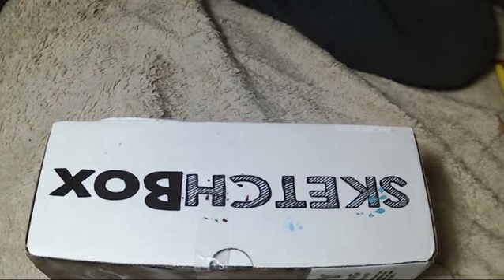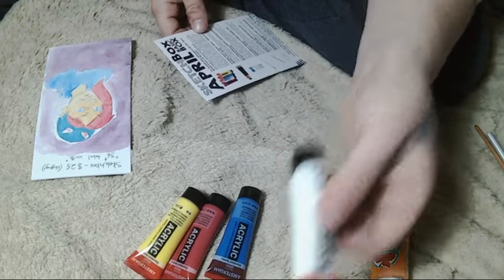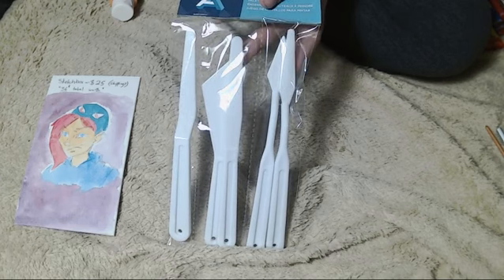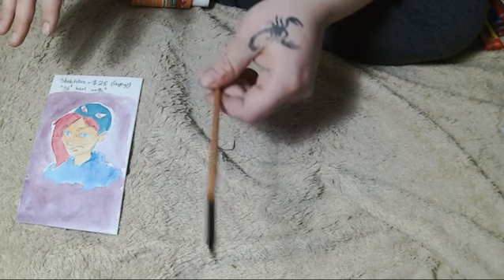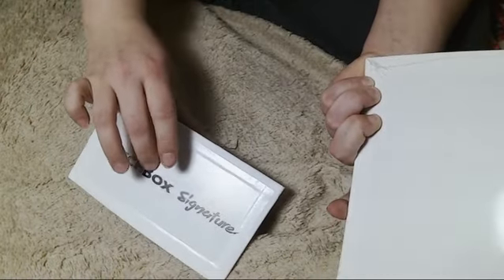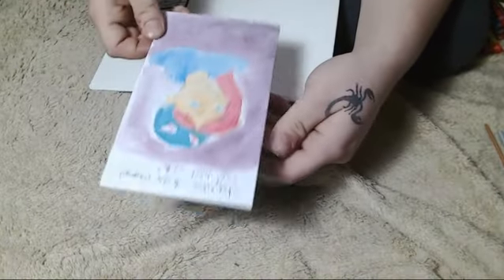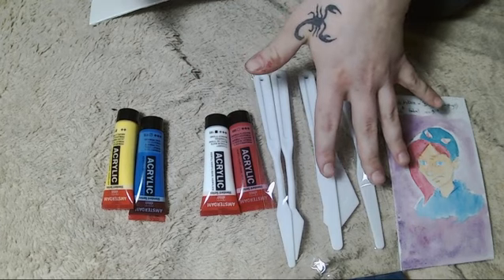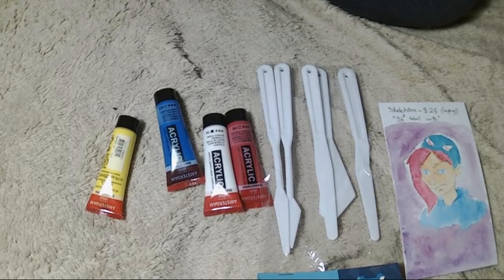April SketchBox Review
(each ticket is $2, be sure to leave your name or message me directly through discord or deviantart so i can take down your info after entering)